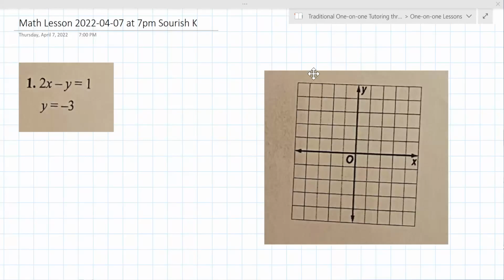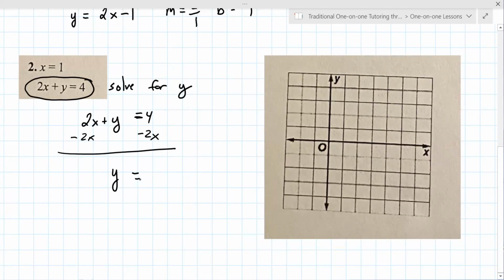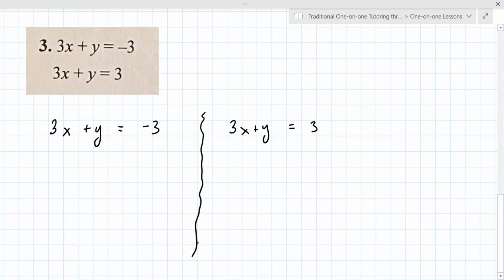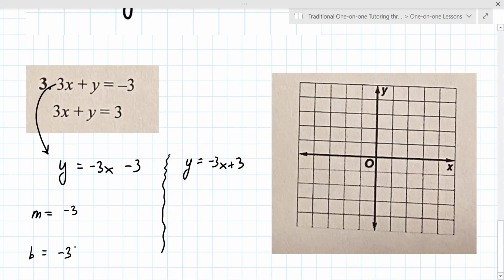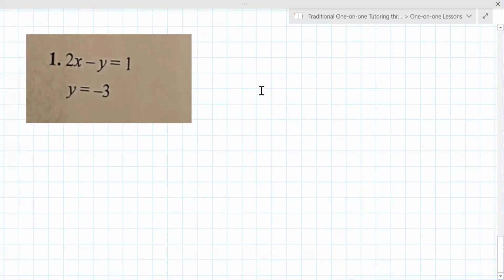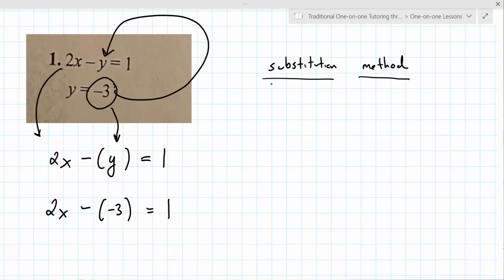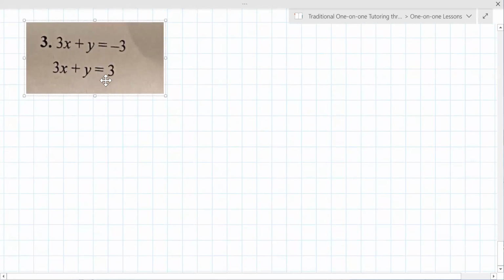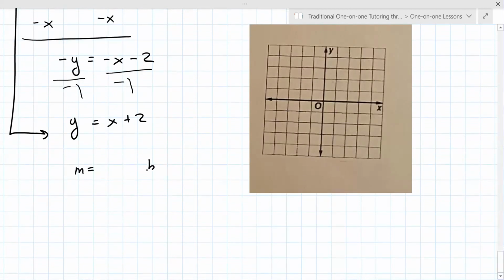High School Algebra 1 Lesson [2022-04--07 at 7pm MST Sourish K]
This lesson focused on solving systems of linear equations using the methods of graphing and substitution.